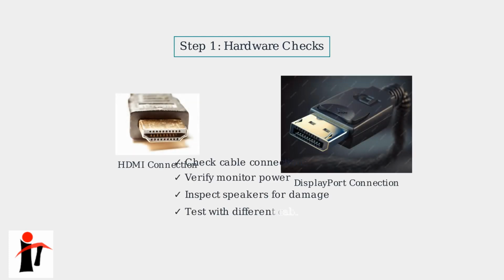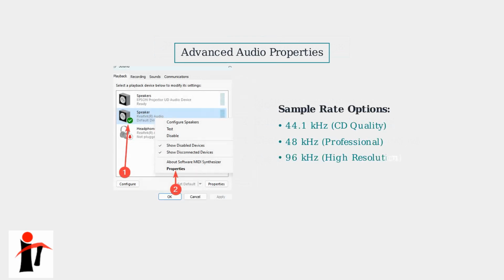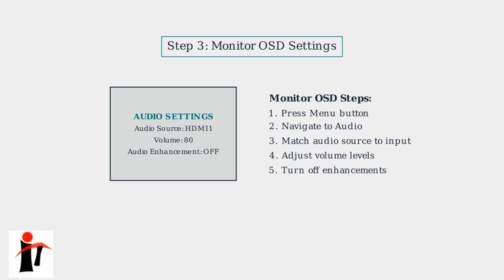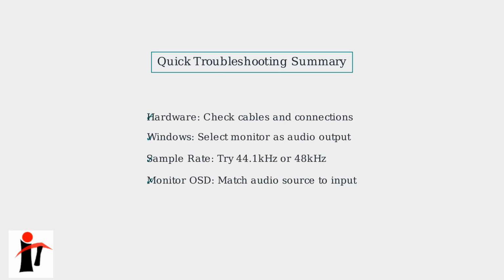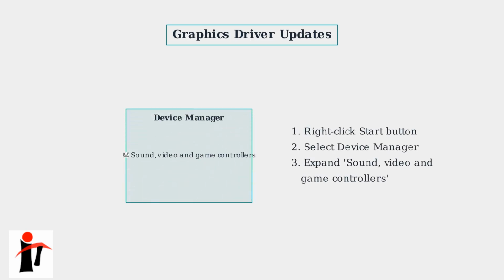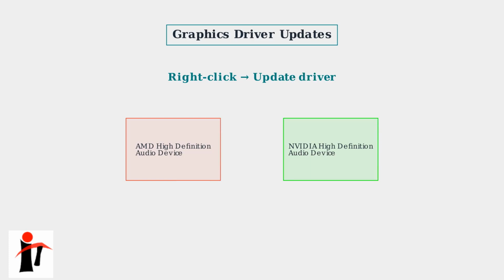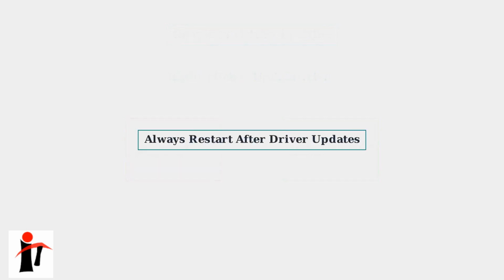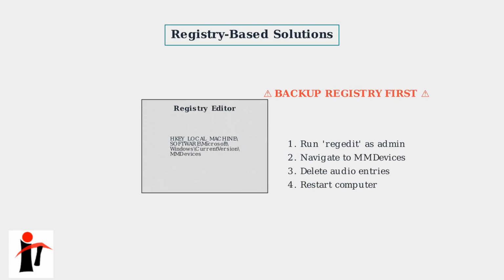How to Fix No Sound on Koorui Monitor – Audio Settings & Quick Troubleshooting Guide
Check if your Koorui monitor has built-in speakers; if not, connect external speakers or headphones. Make sure the HDMI or audio cable is securely plugged into both the monitor and your device. On your computer, go to Sound Settings and set the monitor as the default playback device. Adjust the monitor’s volume through the on-screen display menu. ▶️ Watch step by step on YouTube for visual guidance.